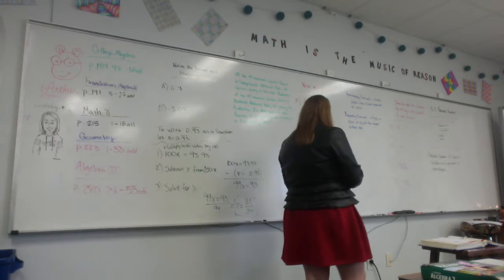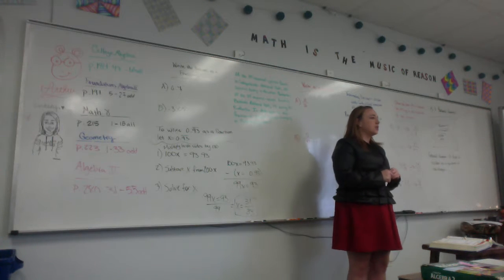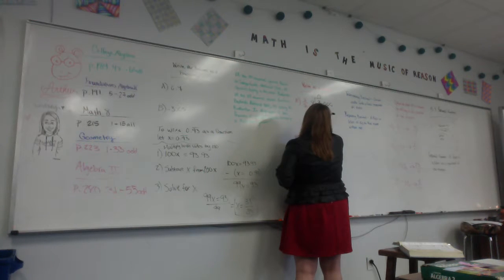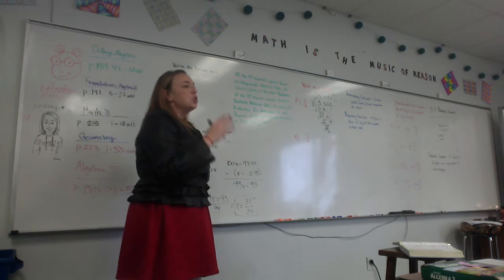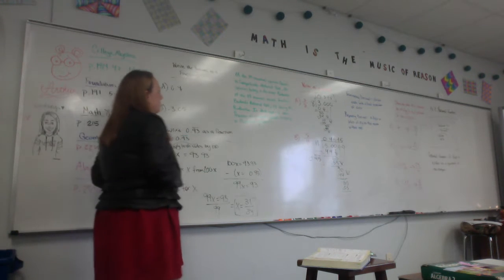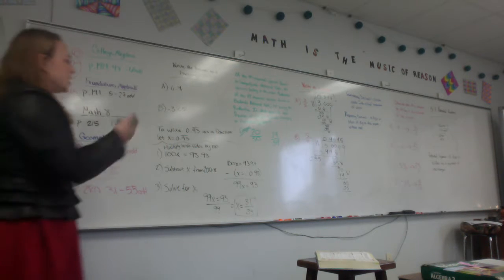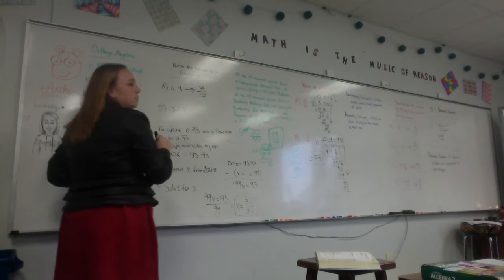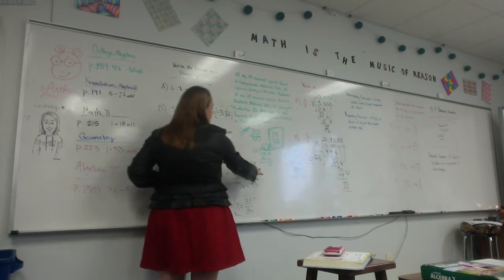5 1 Math 8